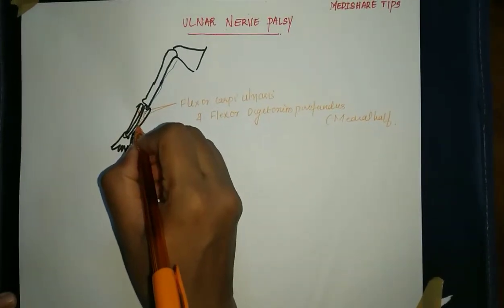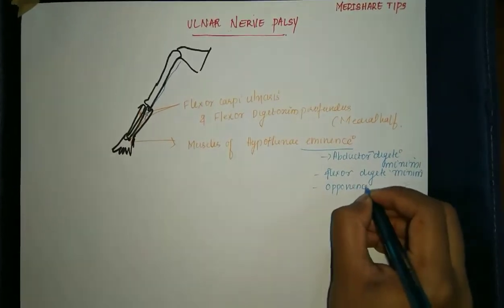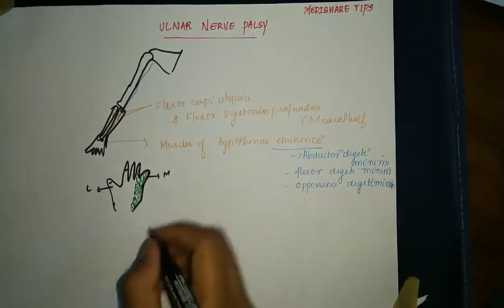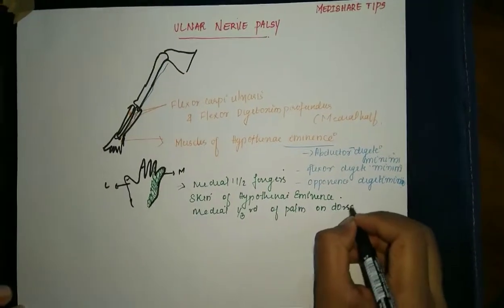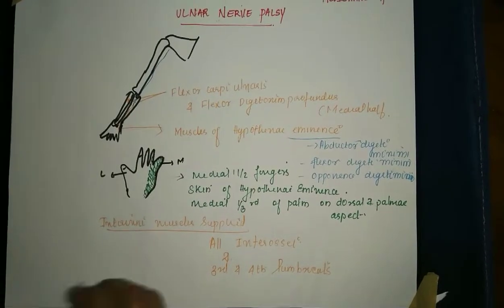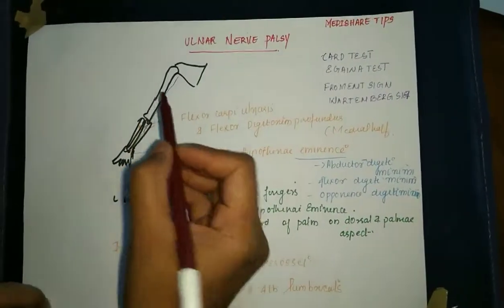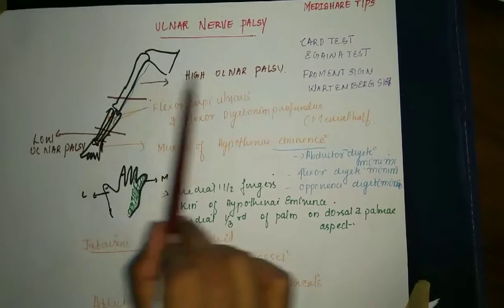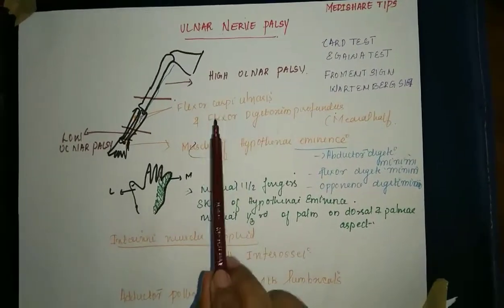Ulnar nerve palsy simple explanation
Contain drawn and explained video of ulnar nerve palsy . Contains detailed description of types of ulnar nerve palsy , muscle affected , movements affected , ulnar clawhand ,ulnar paradox

3M Littmann Classic III Monitoring Stethoscope 27 inch, 5868-
3M Littmann Classic III Stethoscope, Lavender Tube, 27, inch, 5832-